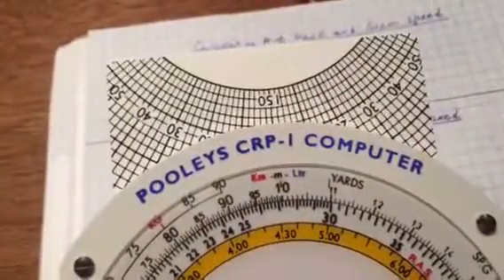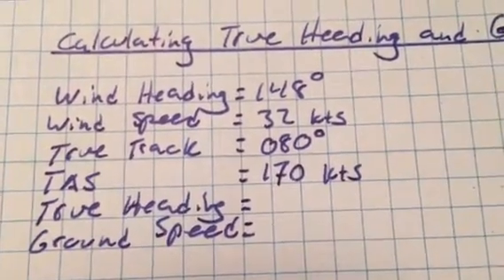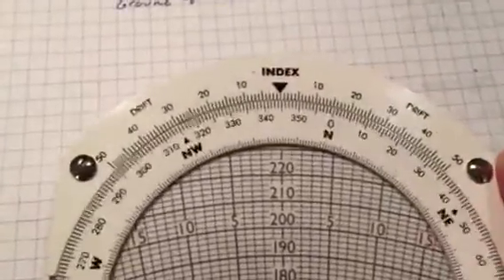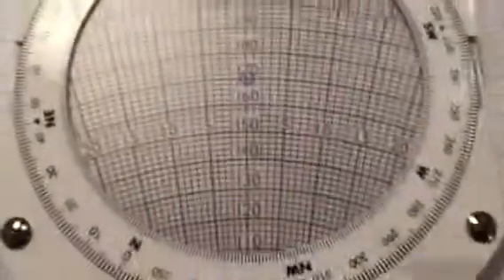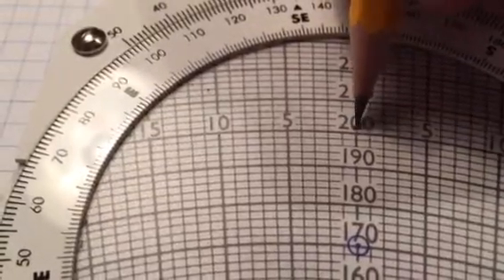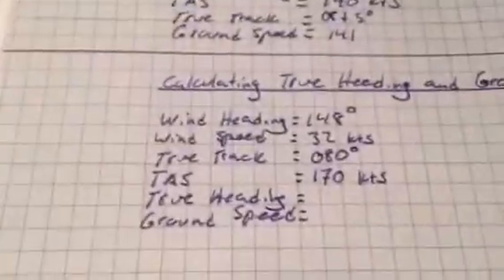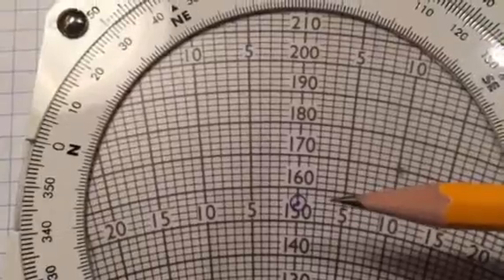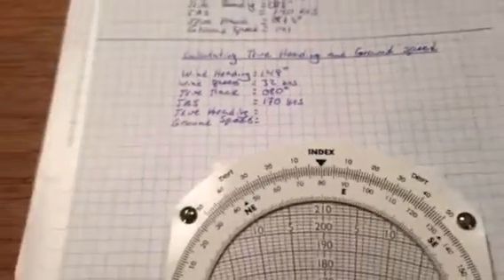Pooleys CRP-1 true heading and ground speed calculation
Calculating the true heading and ground speed.